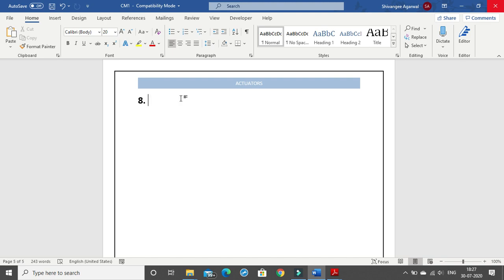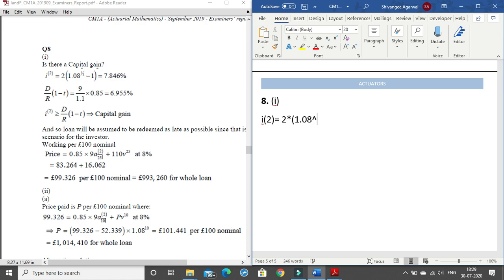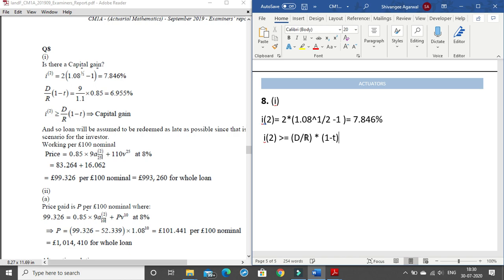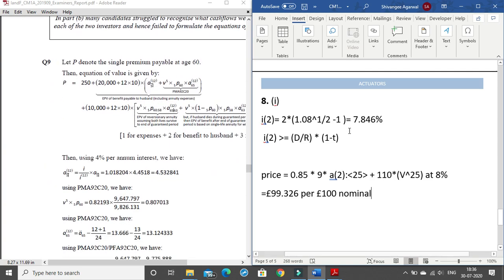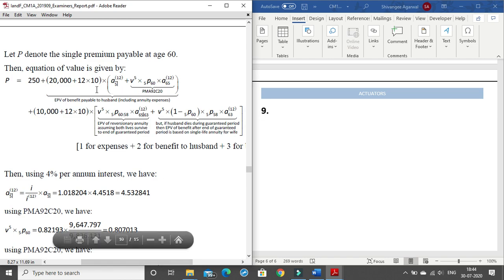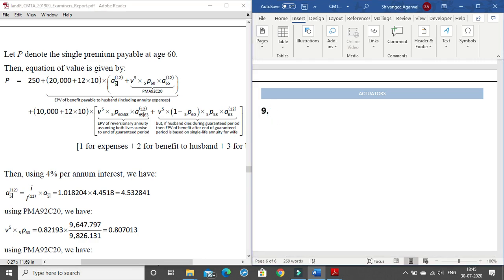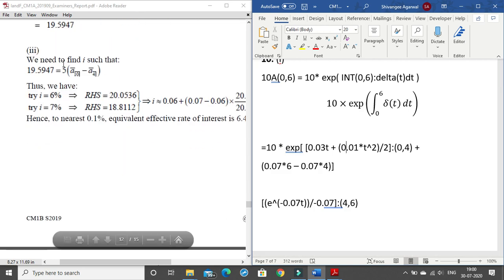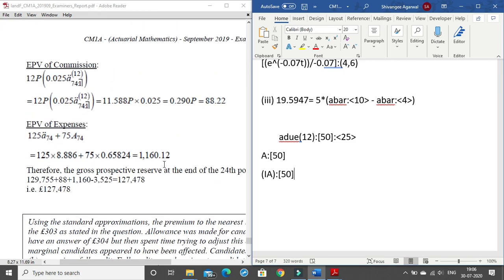Mathematical Typing Class | CM1 September 2019 Paper | Part 3 | MS Word Tutorials | IFoA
As per the recent situation of online examinations of Paper A to be conducted by IFoA we have come up with an exhaustive series of classes. From the use of equation editor (ALT =) to the usage of the Notations sheet given by IFoA the classes covers all the aspects of MS word. We have also solved past papers and specimen papers of CM1, CM2, CS1 AND CS2.

The common used shortcuts, tips and tricks are also included so that the students are able to efficiently produce all answers in the exam. The most common mistakes are also taken care of in the videos.